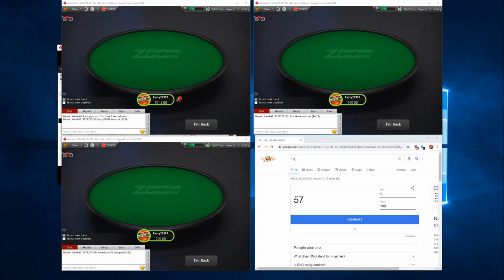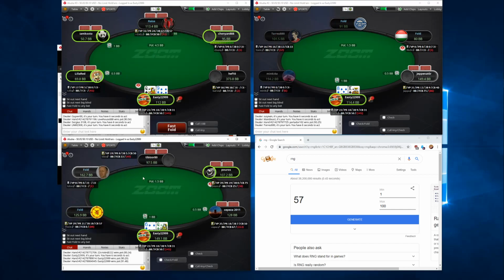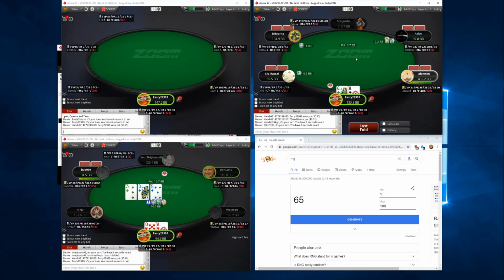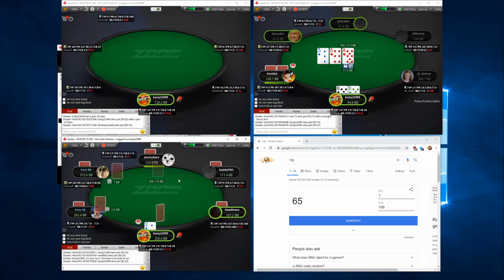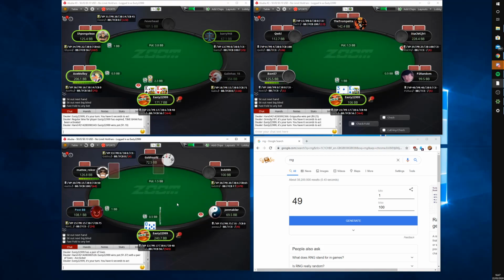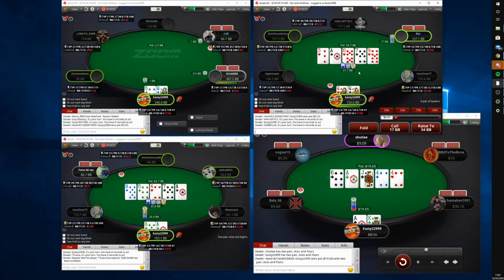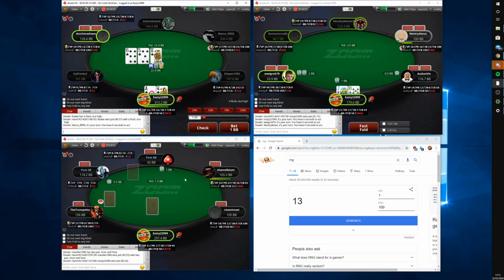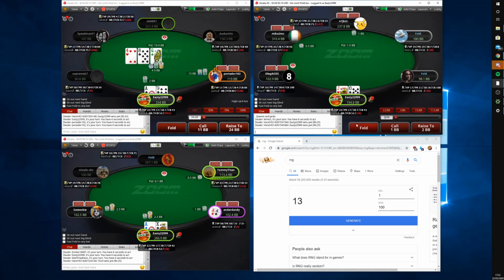Quarantine Grind Episode Five - 1,000 hands of 10nl Zoom on 3 Tables - Ridiculous Hands!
3 tabling 10nl Zoom for 1k hands and seeing some of the most bizarre/interesting spots you're likely to find very often at this stake. How to get easy value from the lesser opponents within the pool.